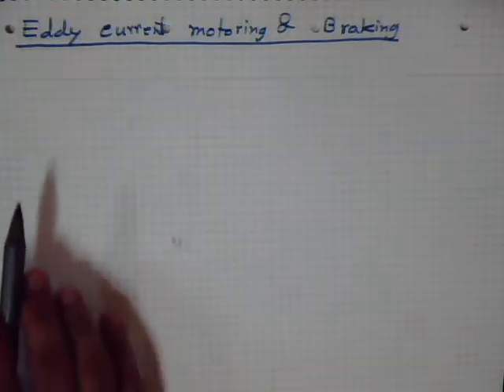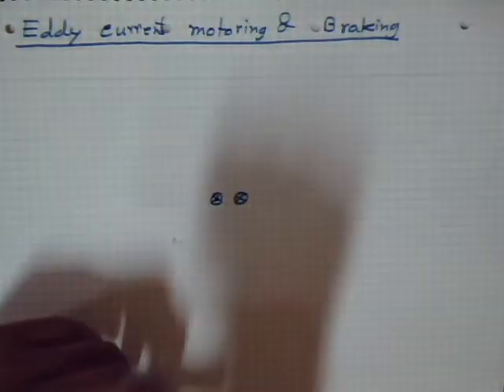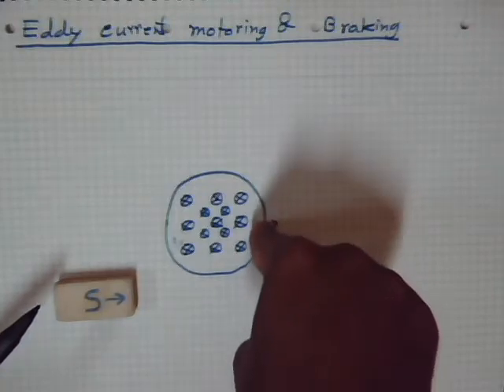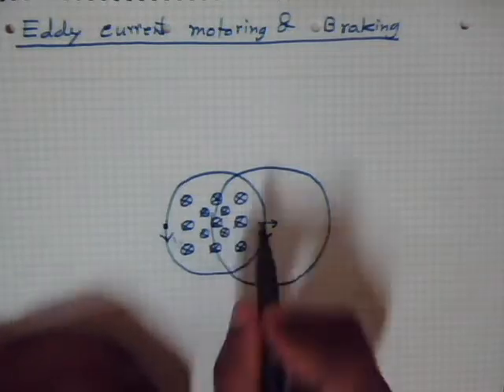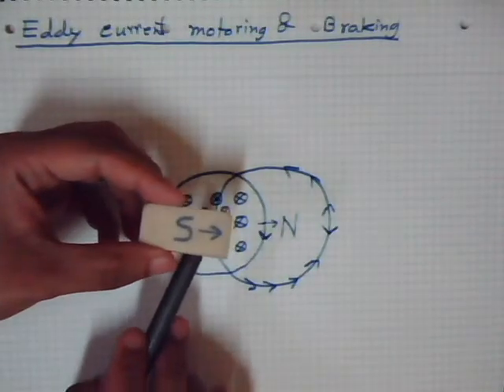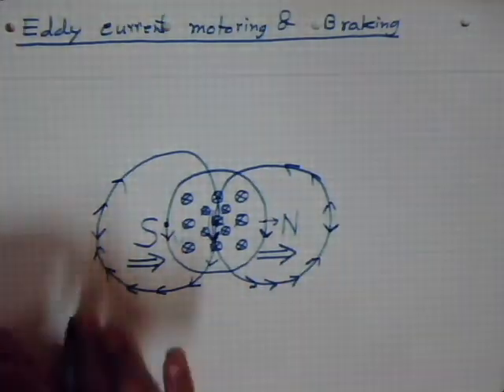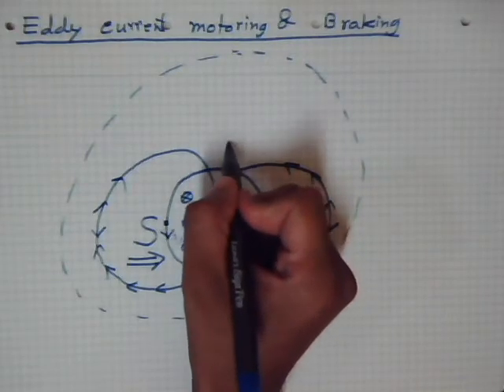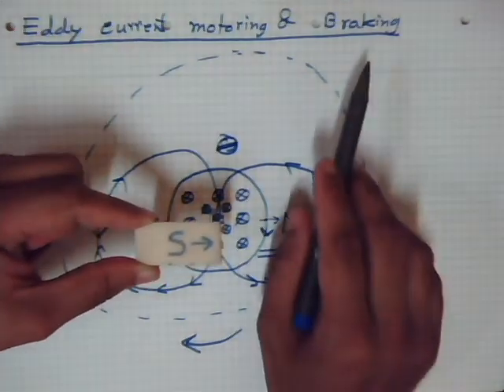Eddy Current Motoring Braking